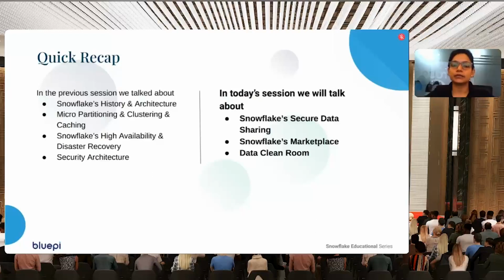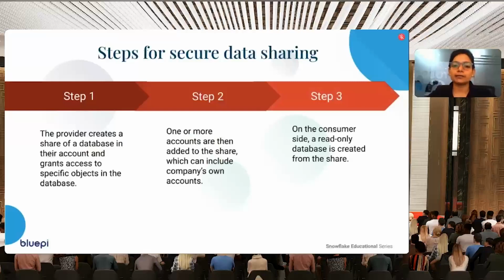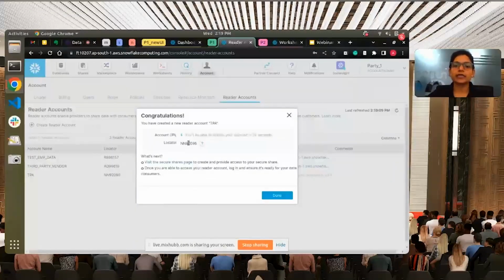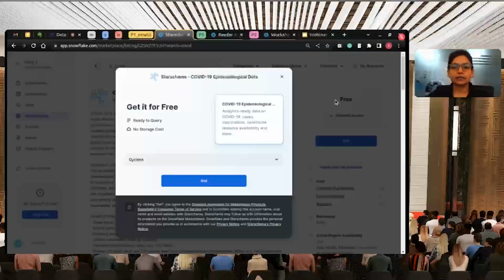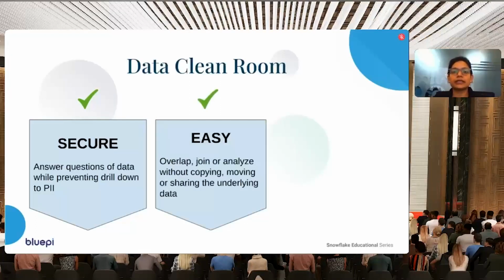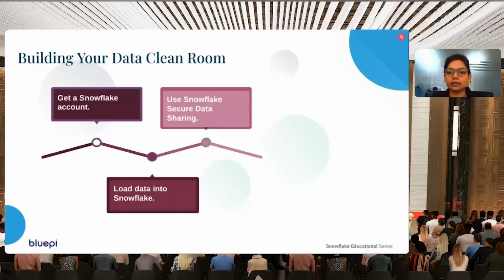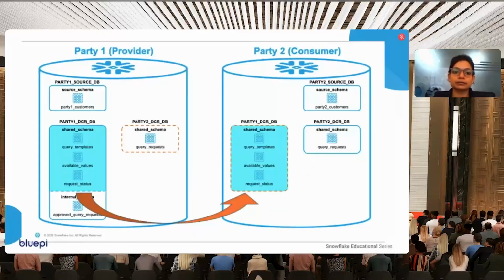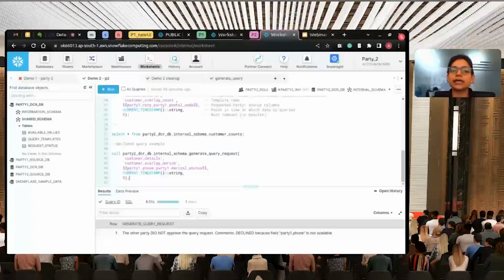Snowflake Educational Series- Data Sharing with Data Clean Rooms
We are back with the fourth chapter of our Snowflake Educational Series Powered by BluePi. Watch the session to know more about Data Sharing with Data Clean Rooms.

0:00 - Initiation
0:06 - Speaker Introduction
0:38 - Introduction to the session
2:40 - Quick Recap
3:20 - Secure Data Sharing
5:20 - Shares
6:50 - Limitations for shared databases
8:44 - Steps for sharing data
9:50 - Reader accounts
11:05 - Demo - Secure Data Sharing
15:28 - Demo - Reader accounts
19:00 - Snowflake's Marketplace
20:36 - Demo - Snowflake's Marketplace
23:28 - Data Clean Room
29:27 - Why Data Clean Room
30:10 - Traditional data clean rooms versus Distributed data clean rooms
30:56 - Data Clean Room Features
32:12 - Some use cases for Data Clean Room
33:08 - Data Clean Room Architecture
35:27 - Steps to Building Your Data Clean Room
43:20 - Demo - Data Clean Room
49:56 - QnA